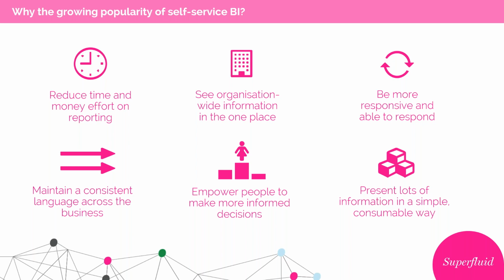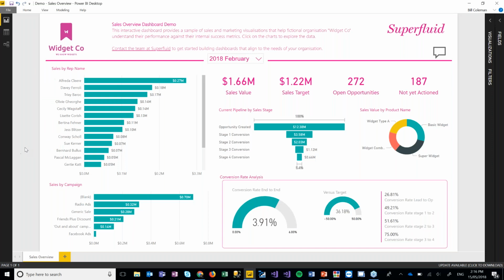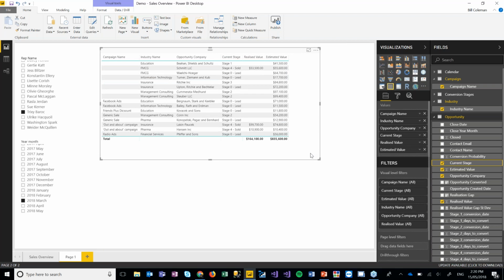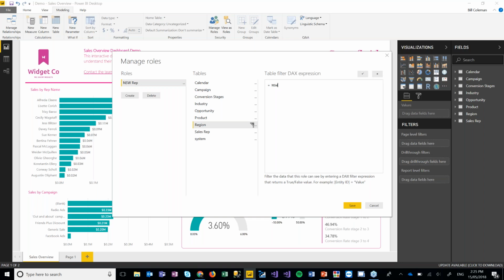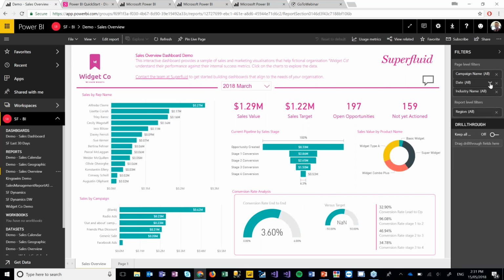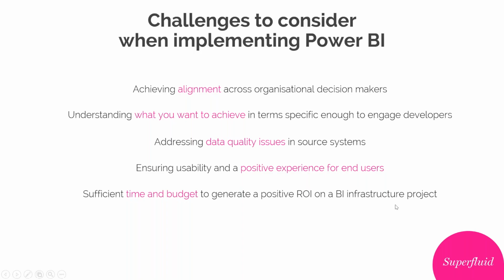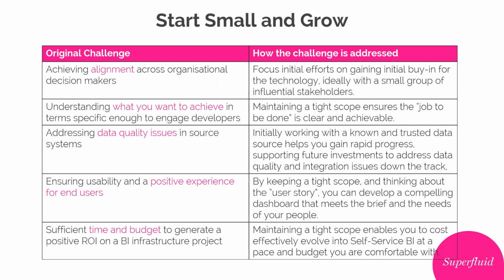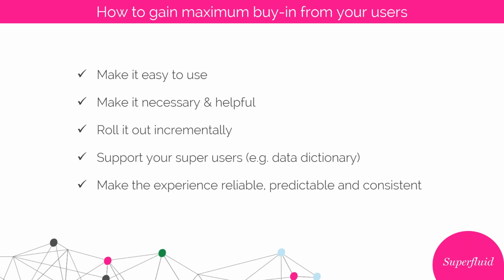WEBINAR: Understand self-service BI platforms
BI technology can be transformative: empowering organisation leaders and strategic personnel to make better, data-driven decisions.

It does this through uniting disparate data sources and then allowing you to make sense of them, providing you with the tools to visualise, report and predict - all in real-time. Watch our webinar 'Understand self-service BI platforms' OnDemand now by filling in the form alongside to get up-to-speed.

Topics covered during 'Understand self-service BI platforms' are:

- Cutting-through the hype: what BI technology can do for your organisation
- Self-service discovery and analytics vs. traditional reporting
- The power of Microsoft Power BI - demonstration
- The best way to get started with BI technology.

Who should watch this webinar:

- Professionals looking for an introduction to BI technology
- Management who are interested in the benefits of investment
- People interested in Microsoft Power BI as a solution
- Those considering implementing BI technology, but are unsure where to begin.